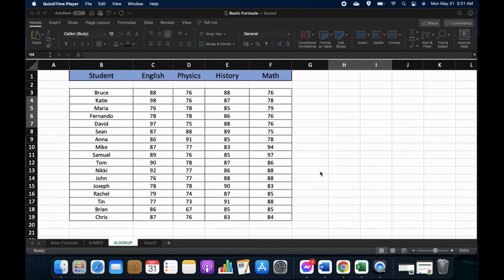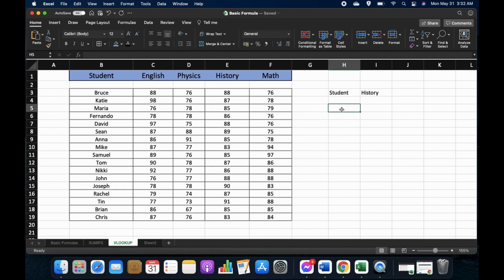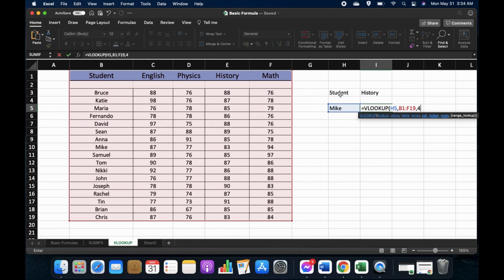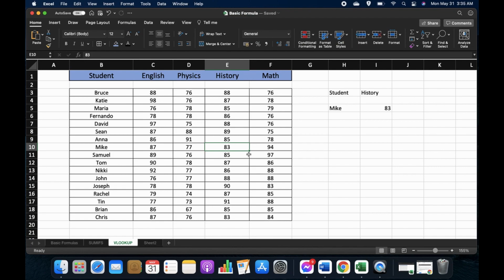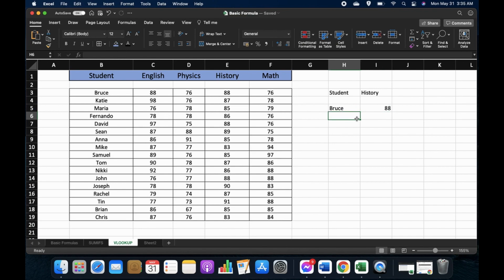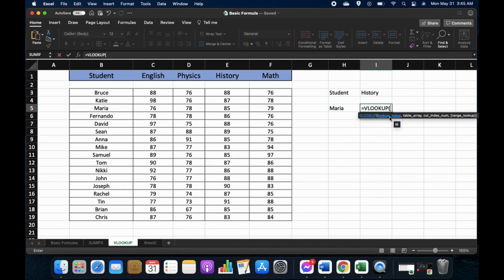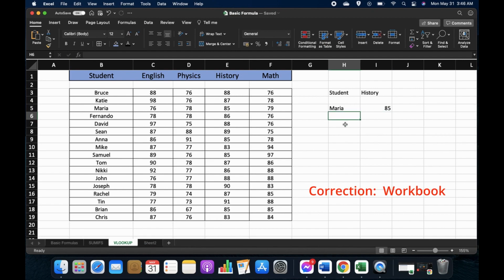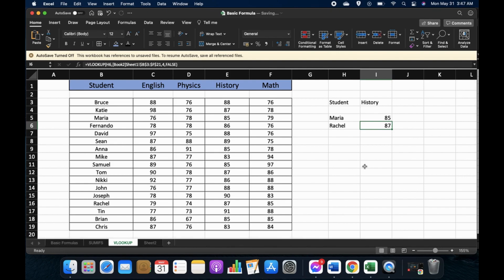Vlookup Function In Excel